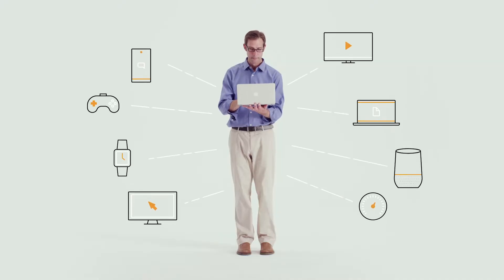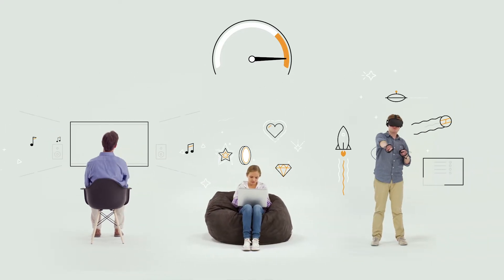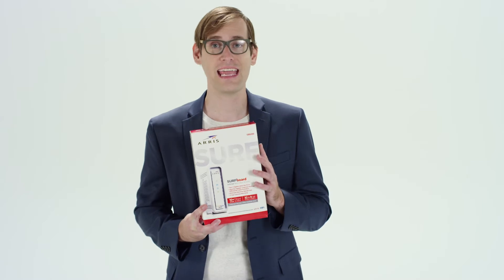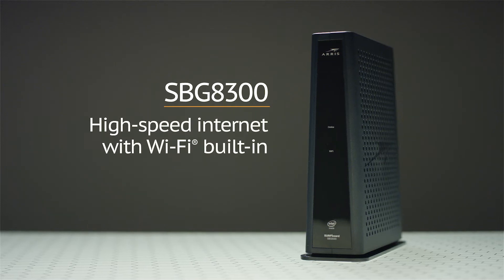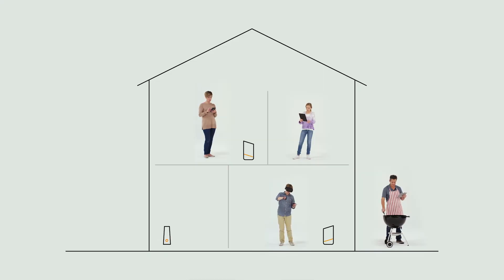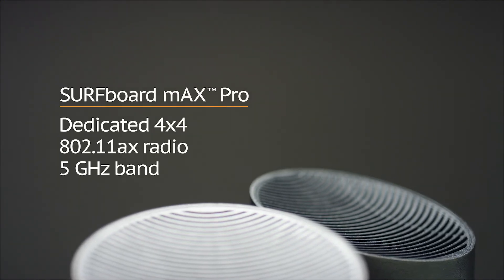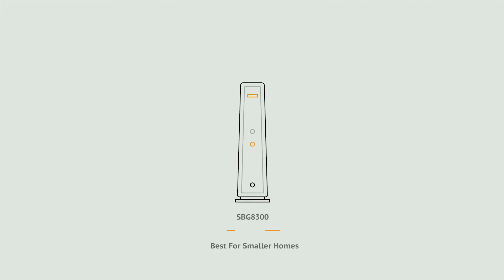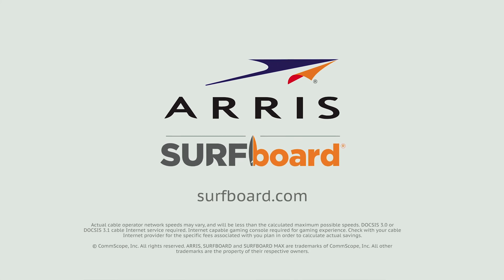Upgrade to a Gigabit Home Network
Is your home network struggling to keep up with the demand from all of your connected devices? Upgrade your home network with an ARRIS SURFboard DOCSIS 3.1 modem paired with the SURFboard mAX Pro Mesh Wi-Fi System and get true Gigabit speeds throughout your home.